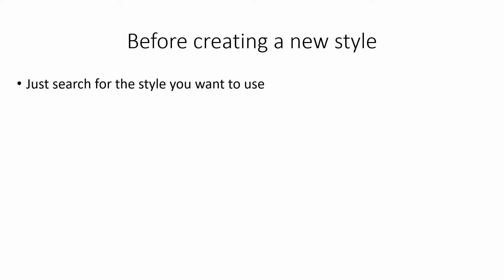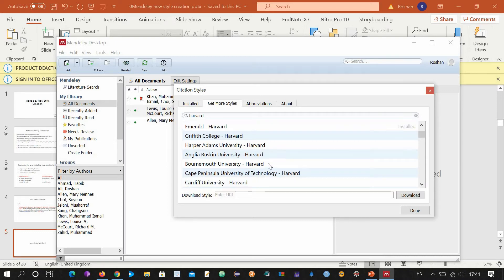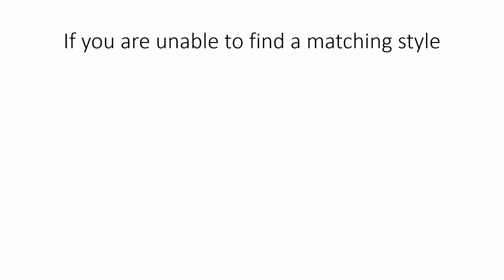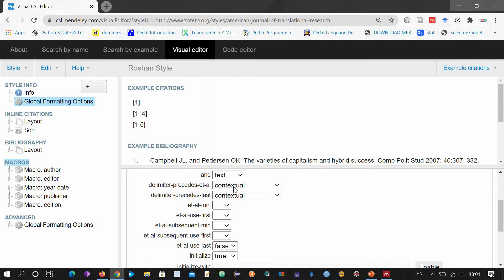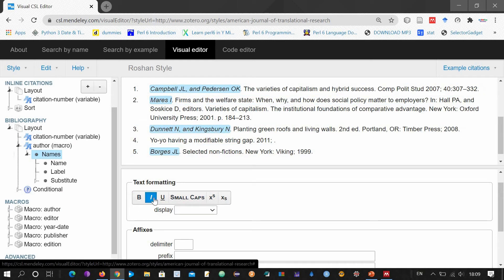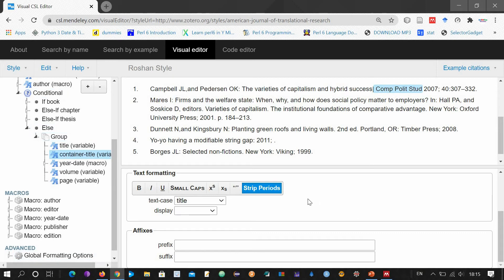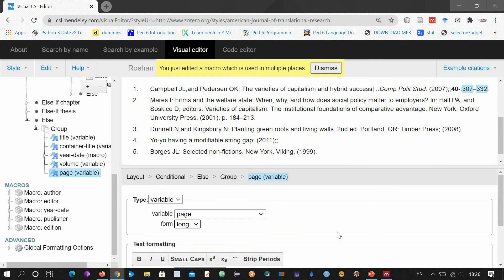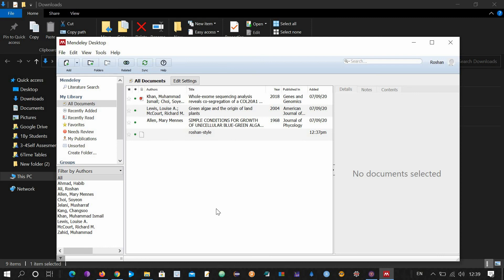How To Create New Style For Mendeley | Step By Step Tutorial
Next video:
How to install existing style
How to edit an existing style
How to modify a style
How to use CSL editor
How to download and Install a style
The answer to all these questions is available in this tutorial
00:00
05:00
10:00
15:00